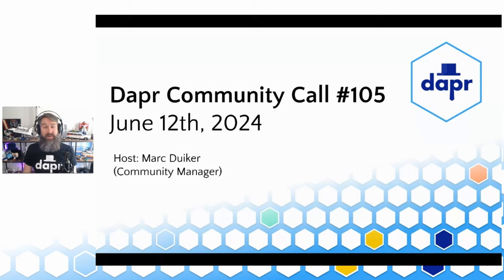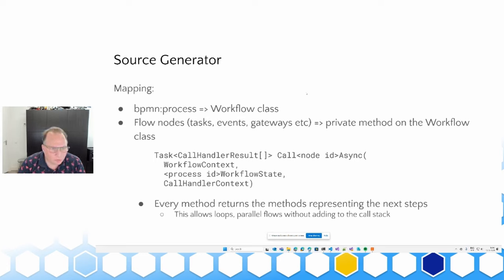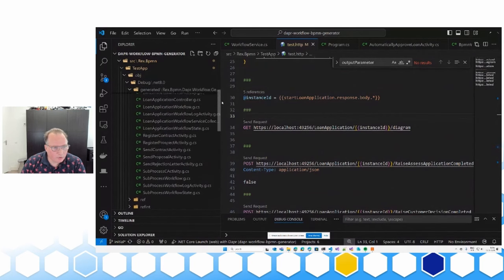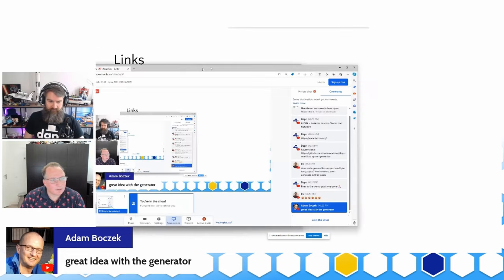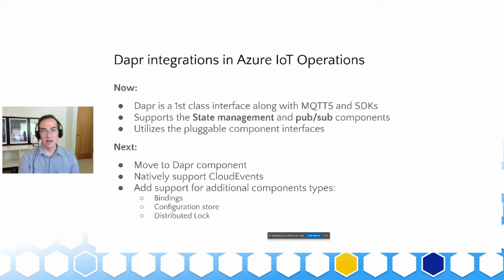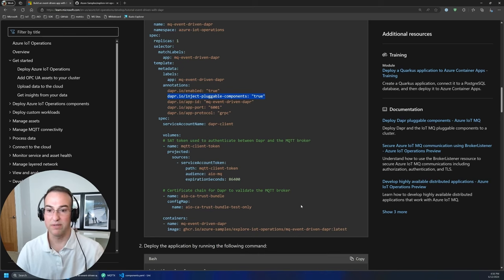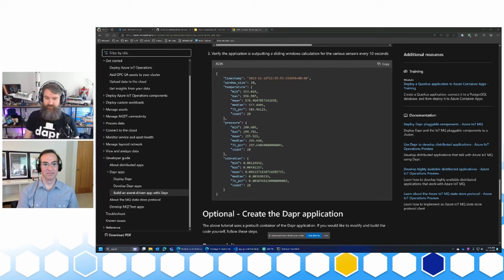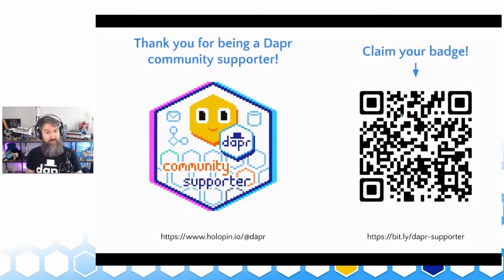Dapr Community Call - June 12th 2024 (#105)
Agenda:
- Generate a Dapr Workflow from BPMN
- Azure IoT Operations & Dapr pluggable components
- Dapr 1.14 Release Candidate
- Community Show and Tell

0:00 Intro
1:56 Generate a Dapr Workflow from BPMN
25:16 Azure IoT Operations & Dapr pluggable components
47:20 Community Show and Tell
51:03 Claim the Dapr Digital Badges